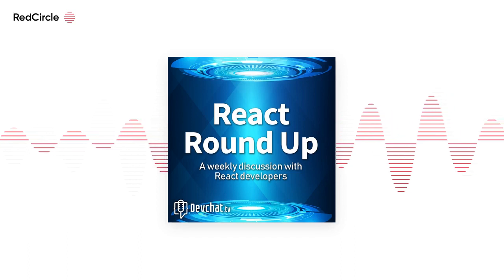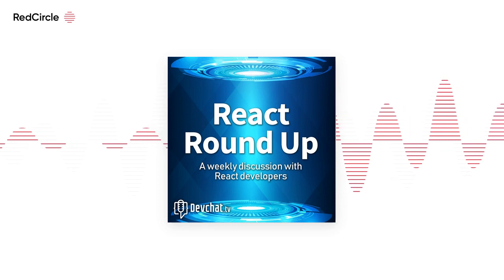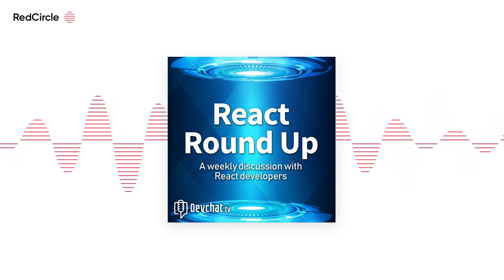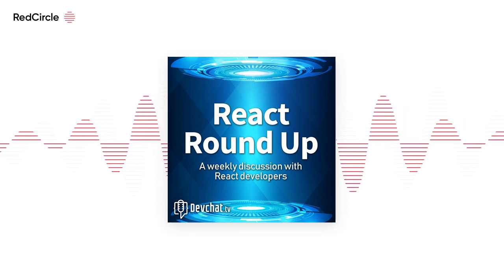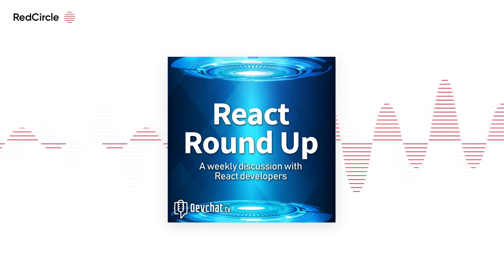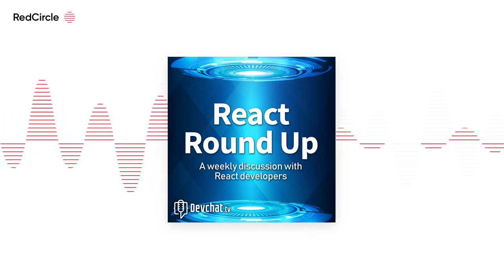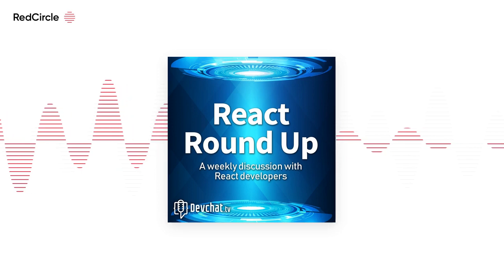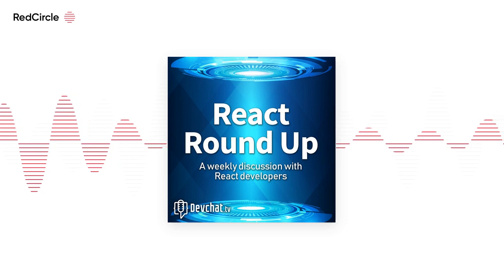Modernizing Enterprise React Apps with Paige Niedringhaus - RRU 160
OLD EPISODE

This week, our very own host Paige Niedringhaus leads the discussion about modernizing enterprise React applications - inspired by a course she's just released on that very subject. Over the course of the episode everyone shares tips, tricks, strategies and war stories when it comes to the struggle most developers will face at some point in their careers of keeping large React applications up to date.